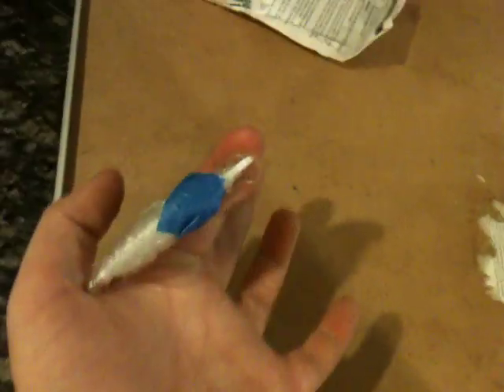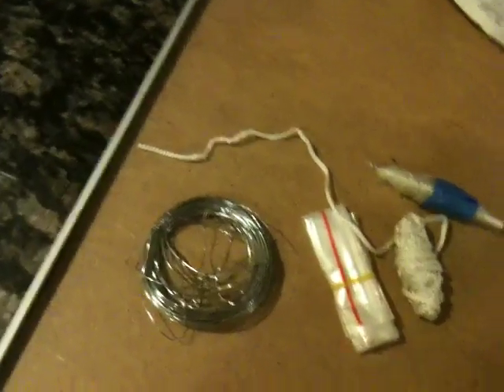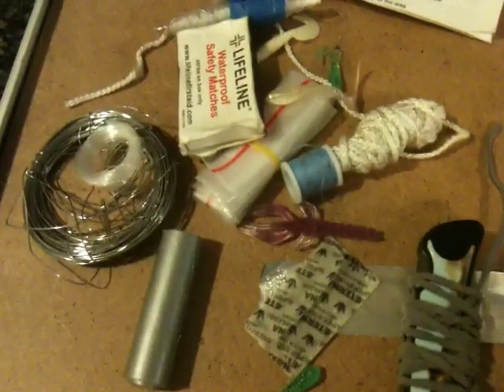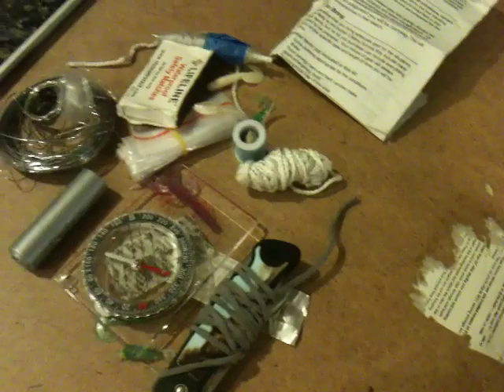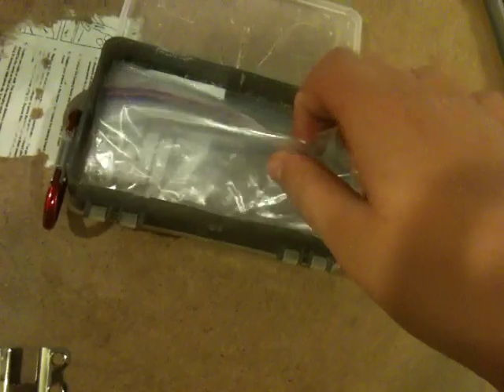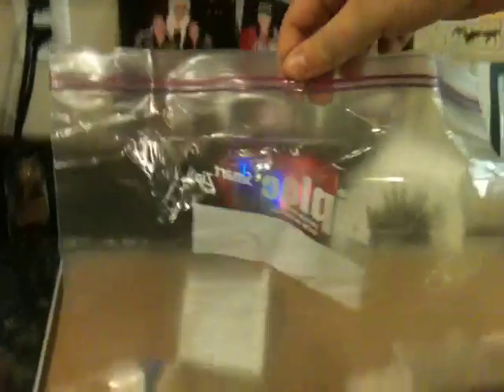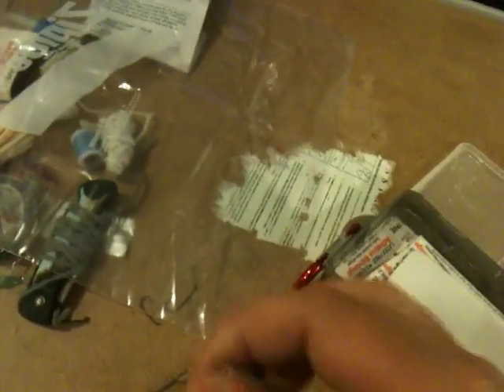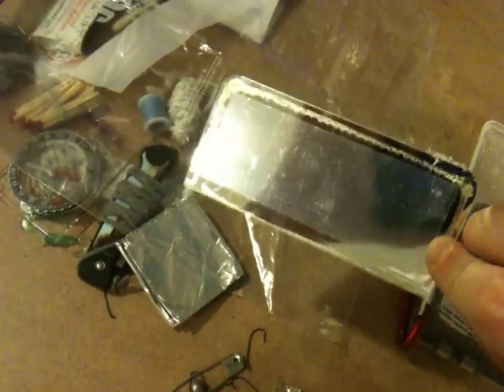MINI SURVIVAL KIT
HEY YOUTUBE HERE MY MINI SURVIVAL KIT